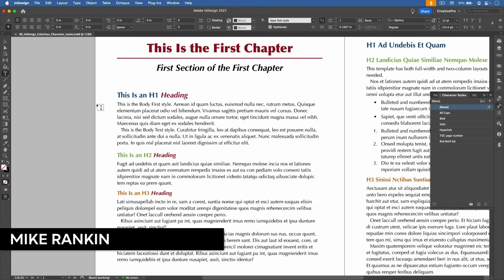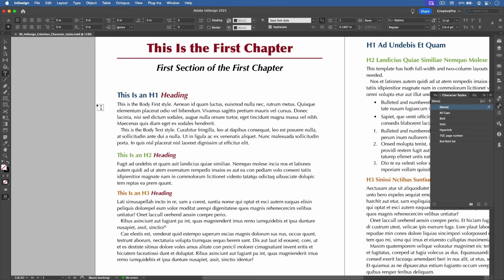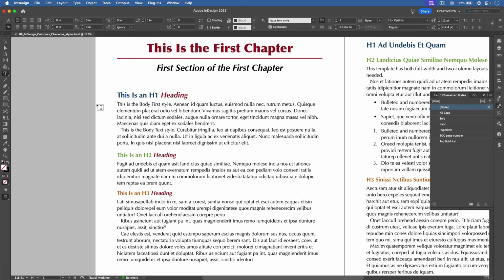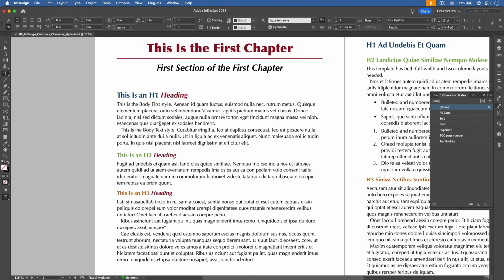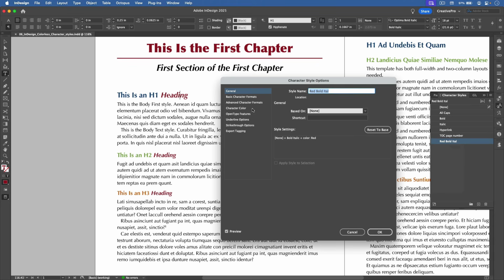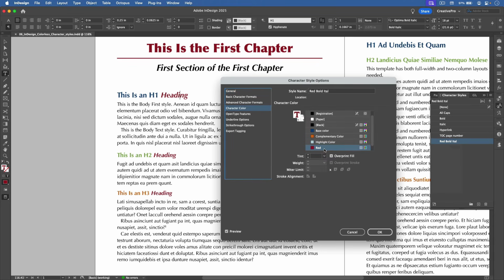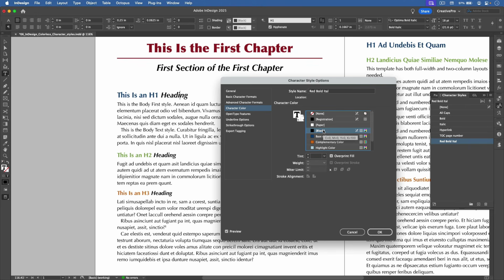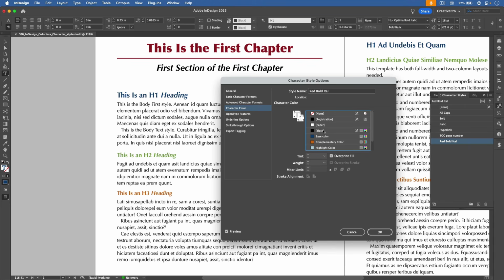InDesign: How to Remove a Color From a Character Style (Video Tutorial)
In this InDesign how-to video, Mike Rankin shows the secret trick needed to remove a color from a character style. This is done so that the color information will come from the underlying paragraph style. Mike first demos why choosing the “None” swatch won’t get the intended results, then explains the trick for stripping the color from the style’s definition.